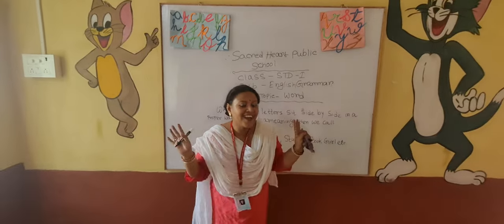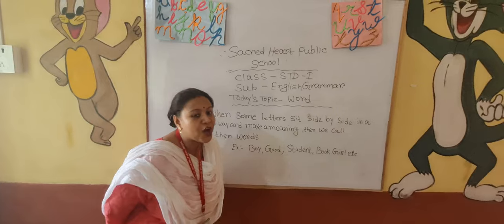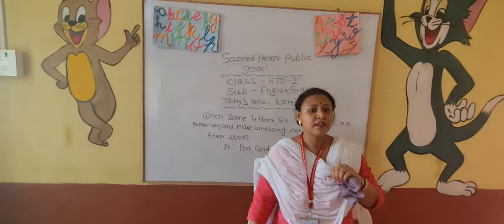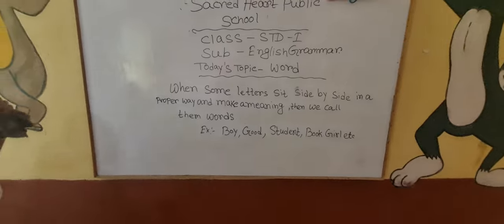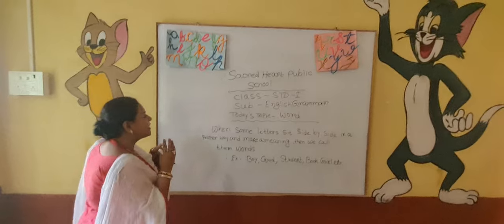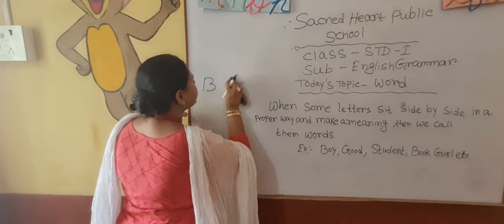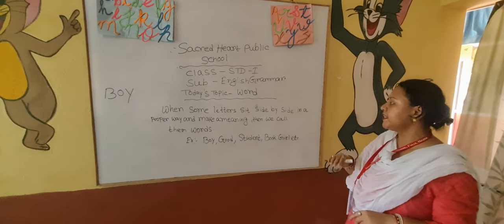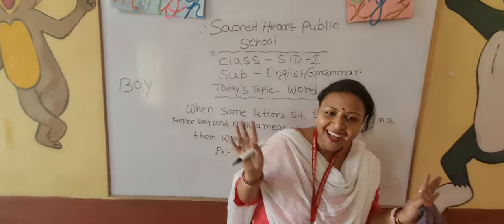SACRED HEART PUBLIC SCHOOL SUMMER VACATION ONLINE CLASS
SACRED HEART PUBLIC SCHOOL
SUMMER VACATION ONLINE CLASS
SUB : English Grammar
CLASS : St. 1
TEACHER : Shawoni Roy